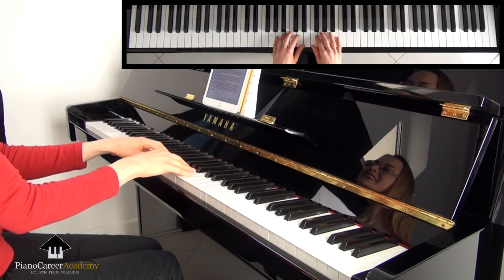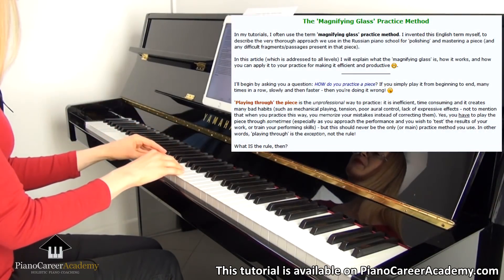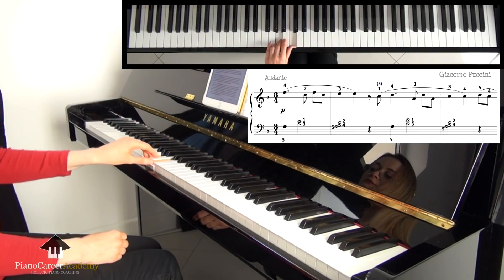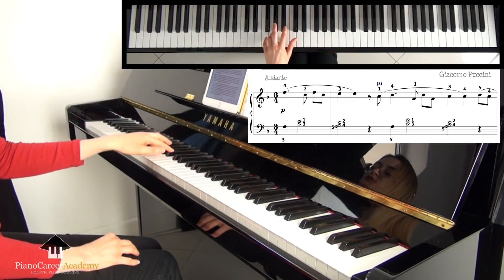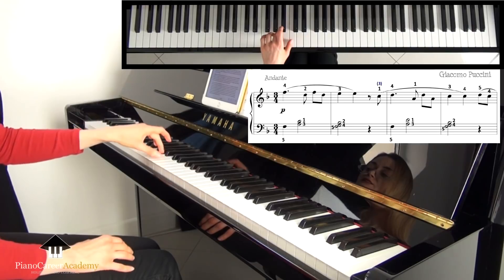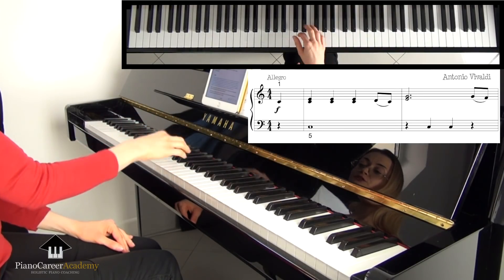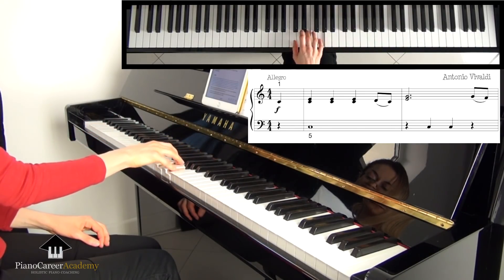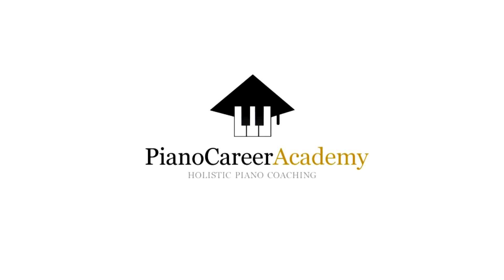Q&A: How to Play Thirds Correctly. Tips for Piano Beginners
Learn how to play piano freely and expressively, like a true professional! Join my Piano Coaching Program at PianoCareerAcademy.com to get access to my detailed video answers from ALL the past editions of the "Questions & Answers" project - and to hundreds of other exclusive piano playing tutorials that reveal the secrets of the Russian piano school via my holistic approach to piano playing.

Video highlights:
00:00. Introduction.
00:18. The question that I answer in this video.
01:48. 'Finger-only' playing - the main cause of the issues you currently experience.
02:16. Solving a problem by breaking it down into smaller (and easier) elements. The 'magnifying glass' method.
03:02. Step-by-step practice demo for the uncomfortable LH interval/chord from 'One Fine Day'. The third from bar 1. Whole-arm non-legato.
04:08. Hand position and arm alignment.
04:54. How to control the sound intensity.
05:57. The chord form bar 2.
07:10. Connecting these two structures, non-legato. The benefits of non-legato practice.
08:12. The legato stage. The dangers of practicing legato straight away.
09:55. Using weight transfer.
10:44. The playing freedom that will result from building a strong foundation while you are a beginner.
11:38. Practicing the difficult RH transition from Vivaldi's 'Spring'. Paying attention to the articulation effect from the score.
12:15. Applying the 'magnifying glass' method to this spot.
14:04. Leading with the arm. Wrist navigation. Keeping an immobile '5-finger' position - another possible cause of your problem.
15:20. Tips for your independent practice.

And now - some more useful information about my Piano Coaching Program :):

PianoCareerAcademy.com is the only Piano Coaching Program on the internet that shares the professional principles of the Russian piano school in a detailed, holistic, very in-depth manner. We offer our members premium-quality tutorials focused on the most important piano playing topics, being structured according to categories and levels.

The membership includes:
- 24/7 access to ALL our hundreds of video and written tutorials;
- Access to our step-by-step Courses (the Course for Beginners, the Scale Course, the Sight-Reading Course);
- The "Questions & Answers" project (monthly videos where I answer your questions!);
- Downloadable scores and method books (including unique materials we use in the Russian piano school);
- The possibility to share your recordings and your piano progress;
- Thousands of captivating piano conversations with piano students/teachers/enthusiasts from the entire world;

You can find out more about the functionality of PianoCareerAcademy.com by reading our super-detailed FAQs: